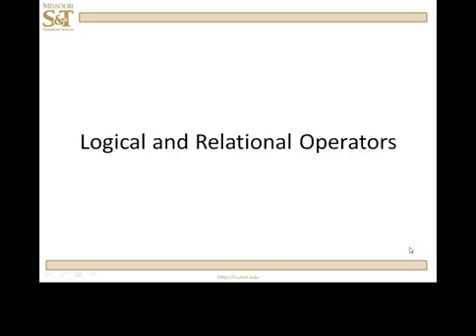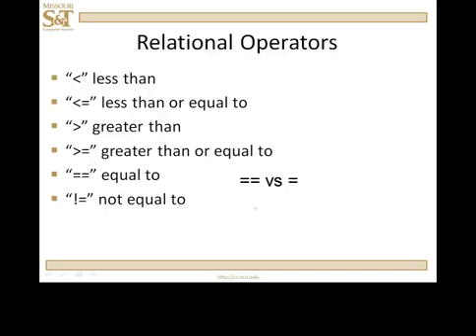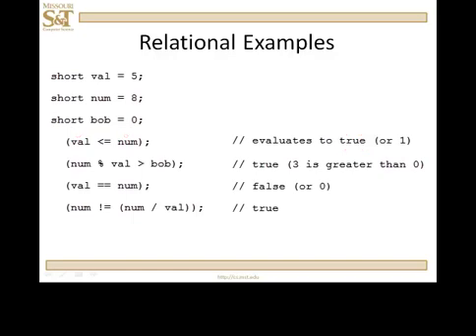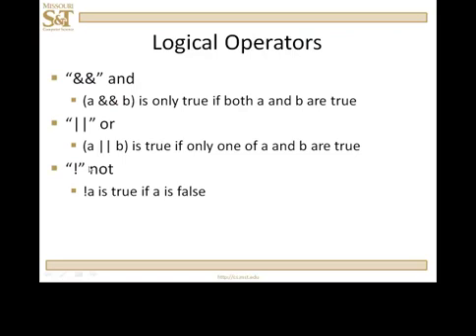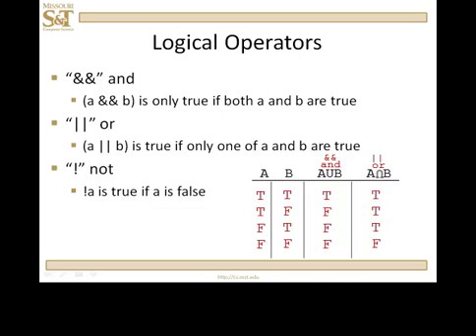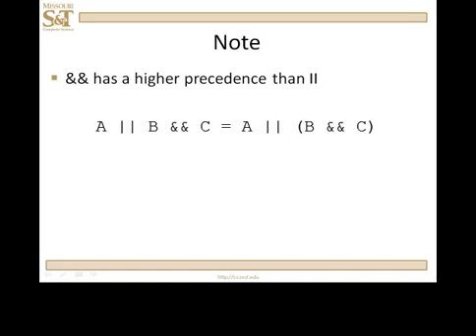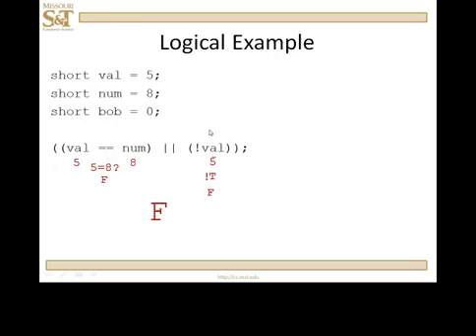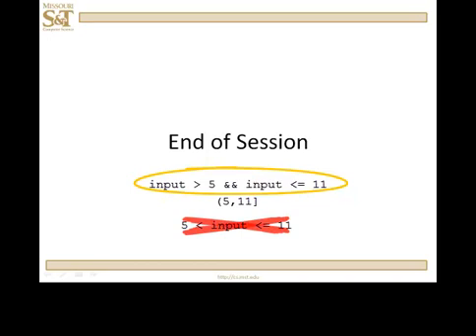CompSci C++ Lesson3.1 - Relational Operators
Relational Operators in C++